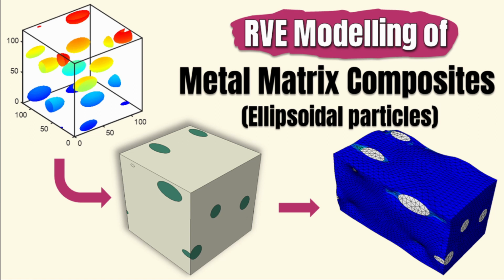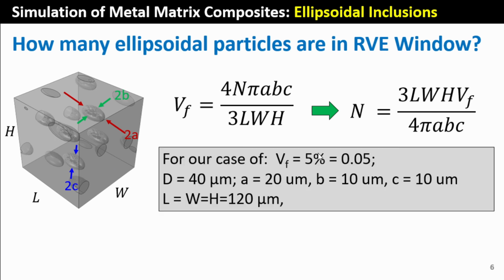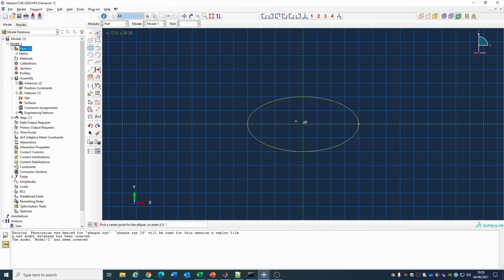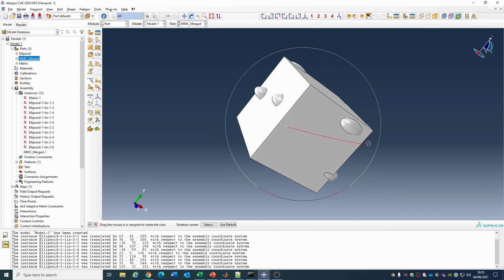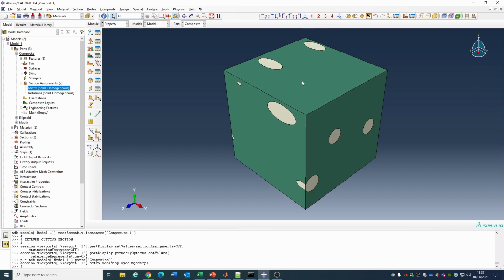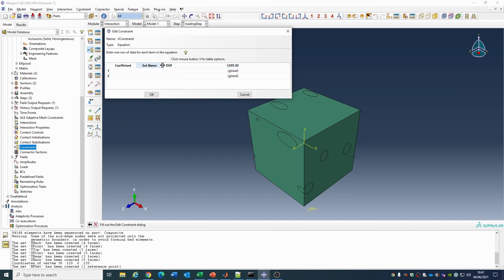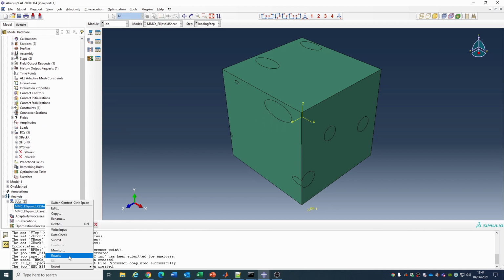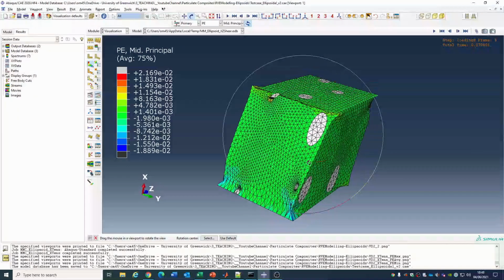ABAQUS modelling of ELLIPSOIDAL particulate composites.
This videos is a hands on ABAQUS Tutorial showing how to undertake a representative volume element (RVE) modelling of a Metal Matrix Composite (MMC) where the ellipsoidal particulate inclusion has an ellipsoidal shape. The video builds on a previous video showing similar RVE modelling however with the particulate inclusions having a spherical shape.

The video shows how to create the ellipsoidal particle and subsequently combine that with a cubic matrix to form the RVE of the composite. To do the later, the video shows two ways of creating the virtual domain of the MMC namely (a) manual method based on ABAQUS CAE environment and (b) automatic method based on a Python script. The link to the script is given below. Two case studies were considered: (a) uniaxial x-axis tension and (b) out-of-plane XZ shear test. Results show contour plots for the x-tensile and shear load cases.

00:00   Intro
00:50   Micrographs of PMMCs
00:53   Particle shapes of PMMCs
01:10   Virtual domain and material properties of PMMCs
01:47   Dimensions of Ellipsoidal particles
02:19   Calculation of number of particles in RVE window
03:39   Monte Carlo method of randomly distributed particles within RVE
04:05   Case studies
04:16   ABAQUS: Modelling of matrix constituent
04:25   ABAQUS: Modelling of RVE of PMMCs - Manual Method
08:47   ABAQUS: Modelling of RVE of PMMCs - Automatic Method
09:30   ABAQUS: Extrude-cut to trim boundary particles
10:19   ABAQUS: Material, mesh, steps, history outputs, jobs
16:20   Case I Results: X-tensile contour plots
17:32   Case II Results: XZ-plane shear contour plots
18:37    Outro

2️⃣ MontCarlGen2D: A software for creating random inclusions in 2D RVEs

3️⃣ PBCGen2D: A software for applying periodic boundary condition

Become a CM Video Insider (100% free) to access modelling resources, advanced workshops, bonus trainings, behind the scene contents and regular CM Video updates